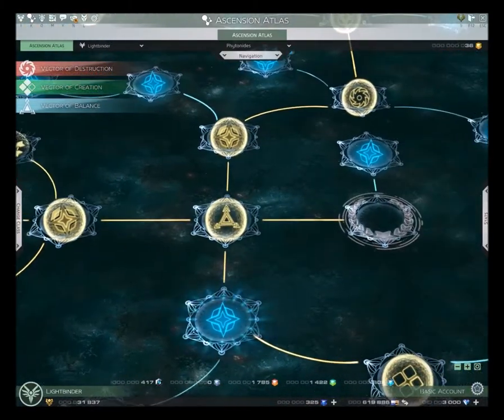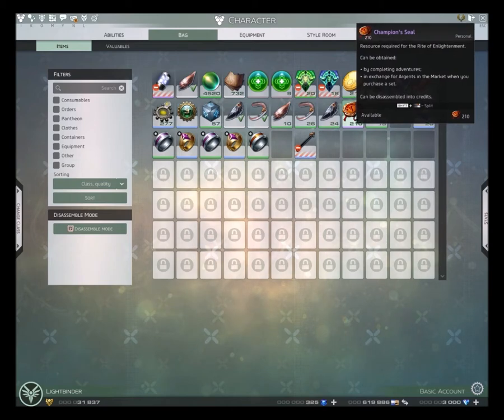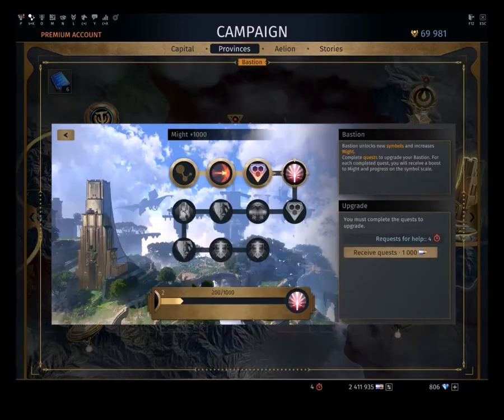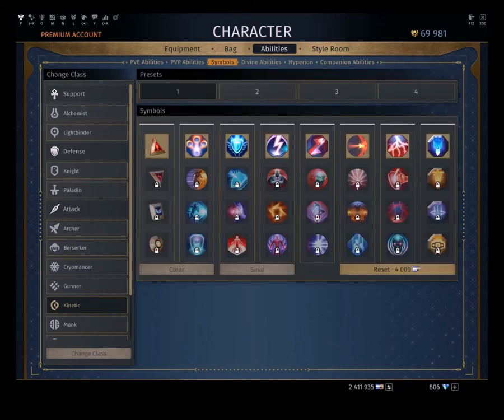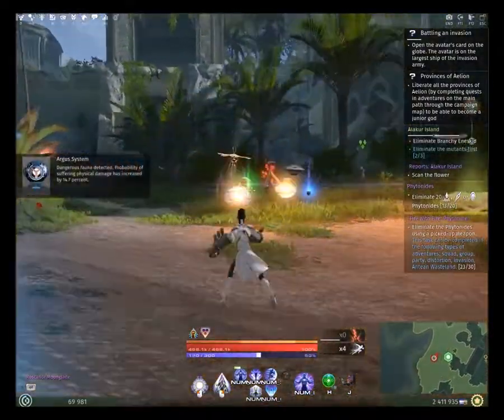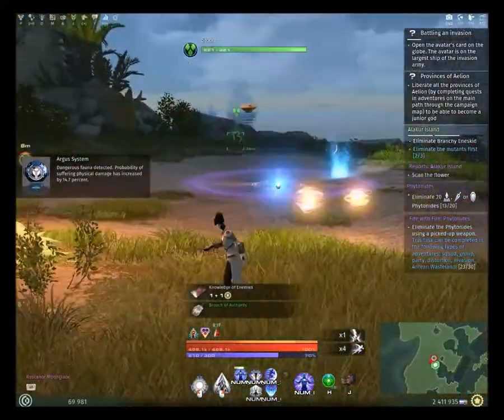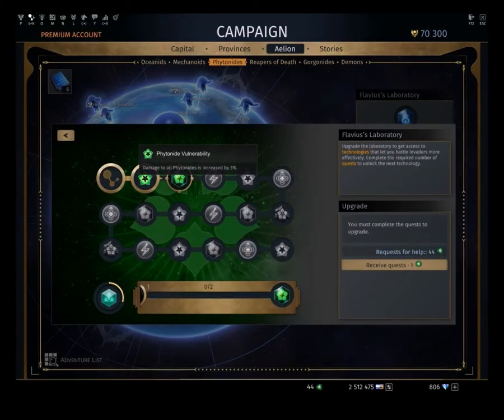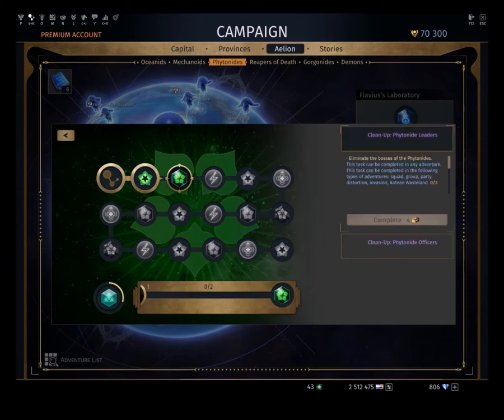Skyforge Ascension - Before/After and What's New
Join me for a tour of the Skyforge interface before and after the Ascension update and a look at what's new to the combat mechanics.